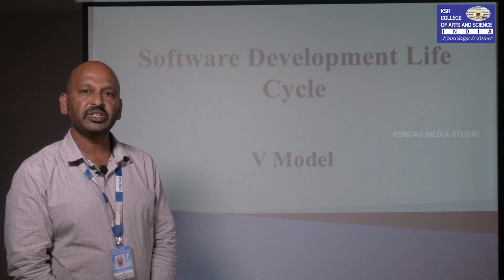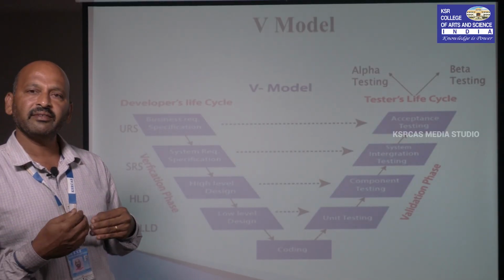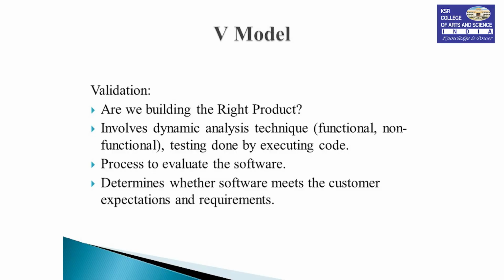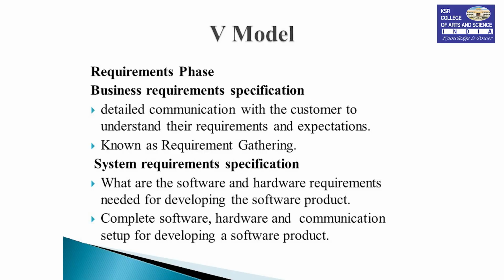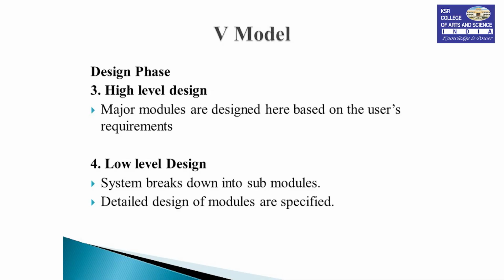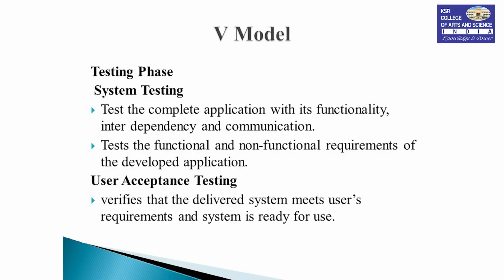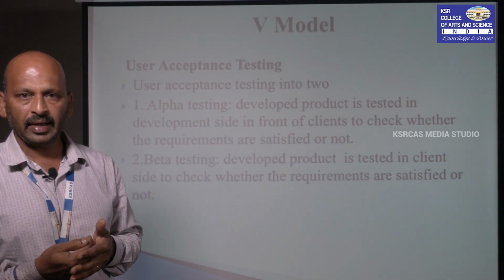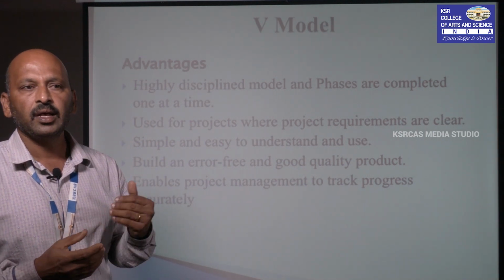Software Development Life Cycle | G.Sivakumar | Computer Science | KSRCAS | Media Centre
E-Content Video by G.Sivakumar , Assistant Professor Department of  Computer Science, K.S.Rangasamy College of Arts and Science (Autonomous), Tiruchengode - 637215

Courtesy :
Dr.P.Vanitha (Assistant Professor & Head, Department of Computer Science, KSRCAS)